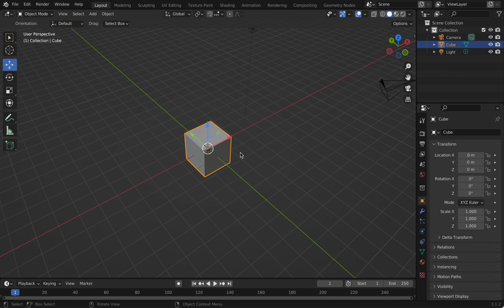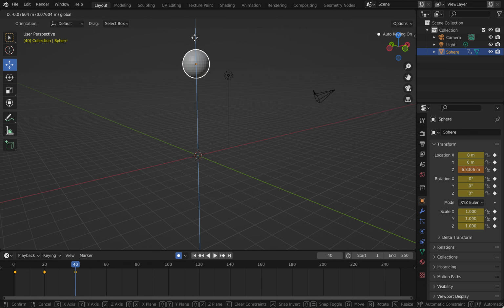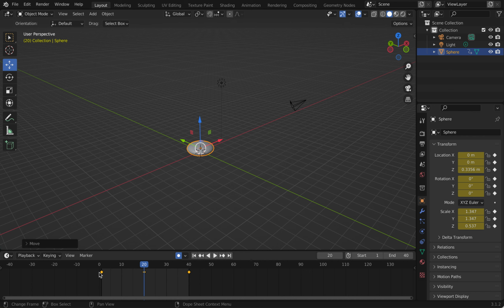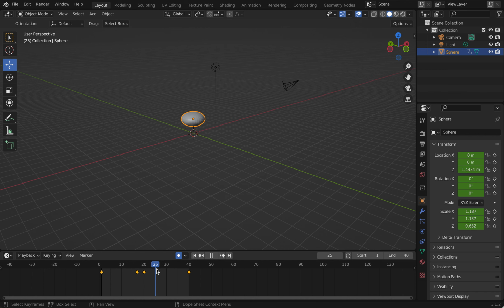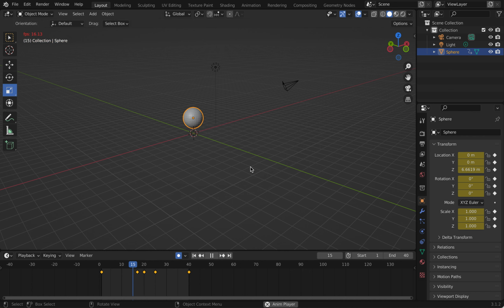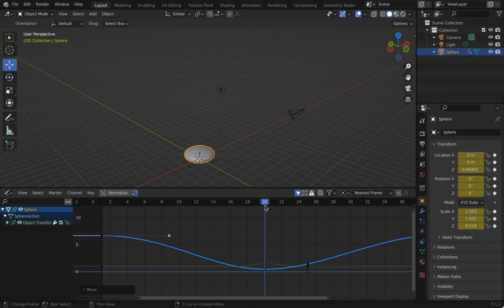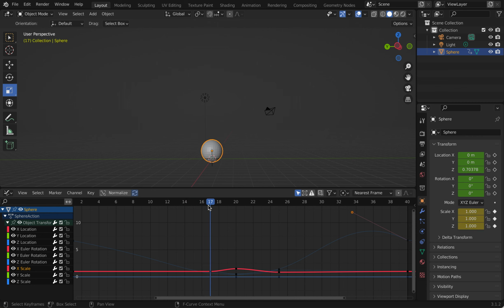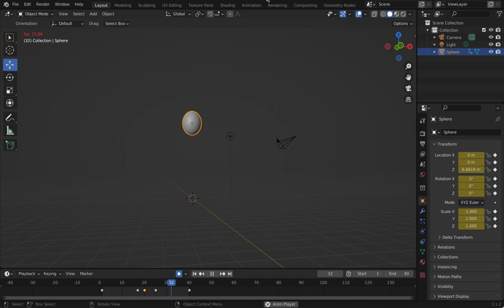Animation B: Unit 2 Activity 1 Ball Bounce